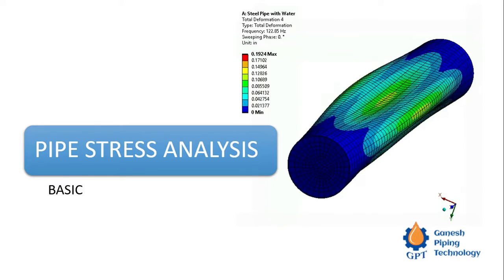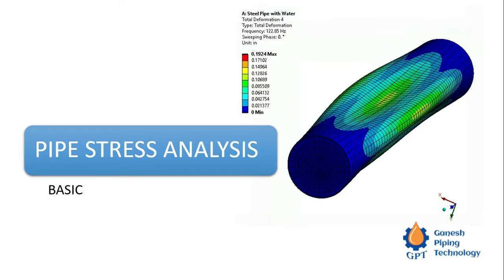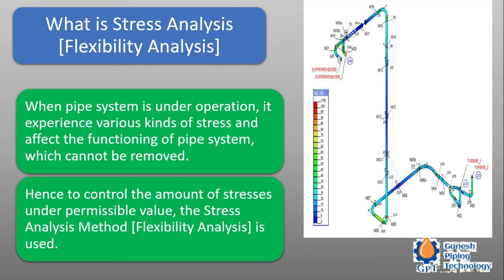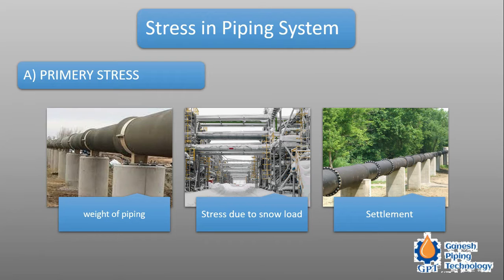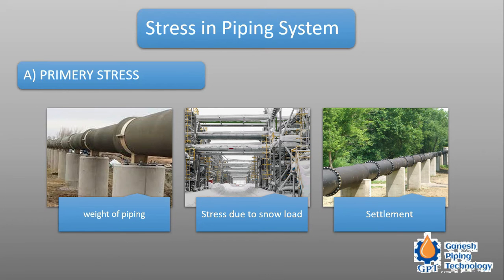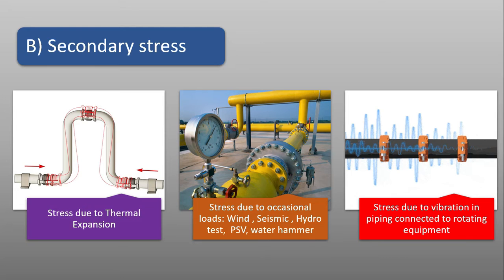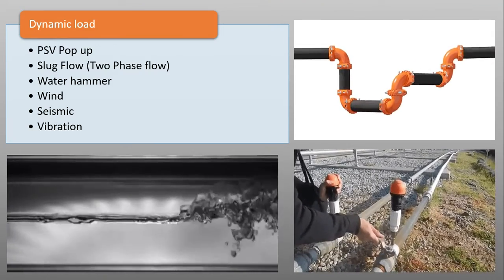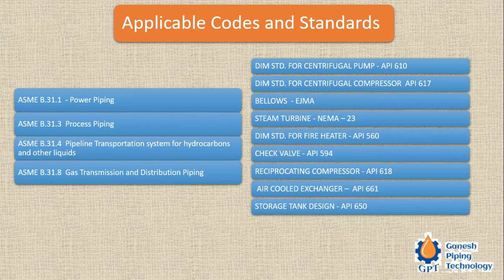Basics of Pipe Stress Analysis - P1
"Piping Materials Engineering has the “minimal role with significant influence (MRSI)” when it comes to project success. To explain this term MRSI, mean that in terms of overall project manhours it has minimal scope, but when it comes to importance of the activities that involves PME, it has the most key influence on the success or failure of the project.

This is so, because PME produces Level 1 documents like Piping Material Specification, Valve data sheet etc.